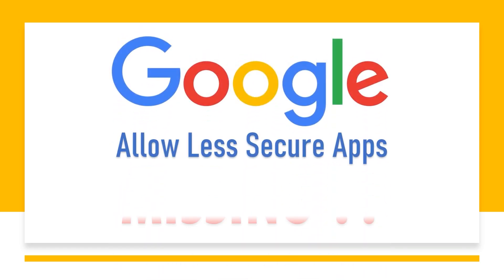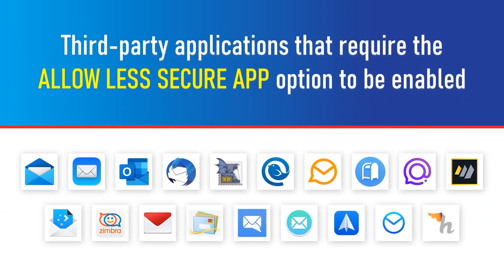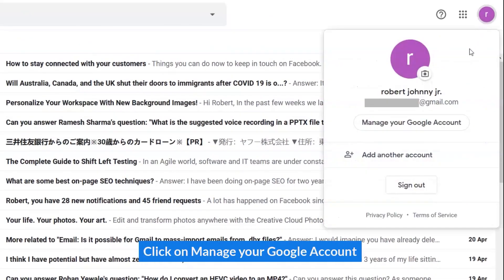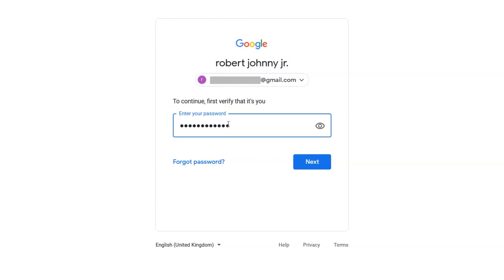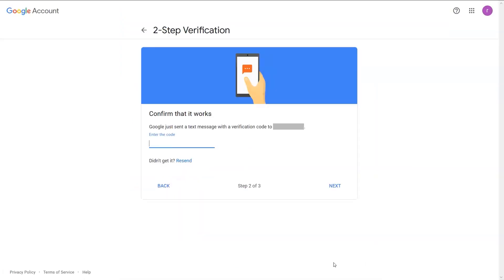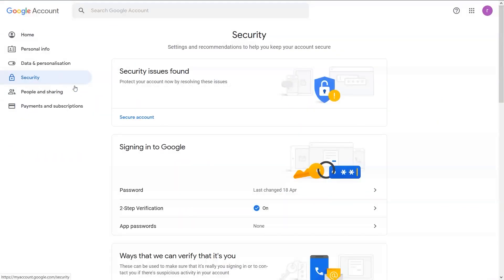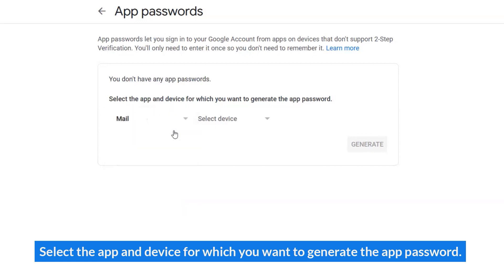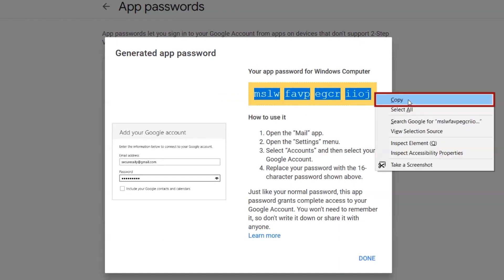Google Allow Less Secure Apps Missing - What To Do ?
It is true that Google's less secure apps will be phased out soon. Because this permission allows you to connect your Gmail account to another email client. However, for security reasons, Google has disabled the LSAs option.

Furthermore, Google has made it clear that it will no longer support the use of third-party apps or devices that ask you to sign in to your Google account using only your username or password. This deadline however does not apply to Google Workspace or Google Cloud users. However, before the deadline, users encountered Google's less secure app that did not function properly.

On the other hand, Less secure apps that do not meet the most recent security standards may be blocked by default. When signing in using a third-party application or service, the user will receive a "Password Incorrect" error.

As a result of the announcement of Google's less secure app shutdown, many Gmail users are concerned about the security of their data. This is understandable given that everyone has one or more Gmail accounts and utilize their addresses in other third-party applications. As a result, users must effectively backup or transfer their data.

And, to backup your data safely, you can utilize a third-party email application to transfer your data properly. As we know, there are plethora of third party solutions available that can surely help you resolve this query easily.